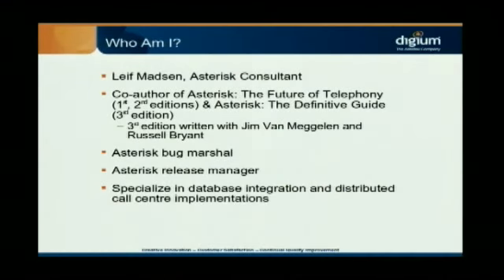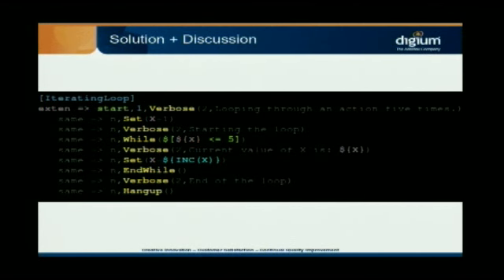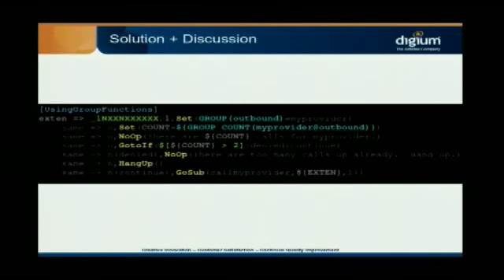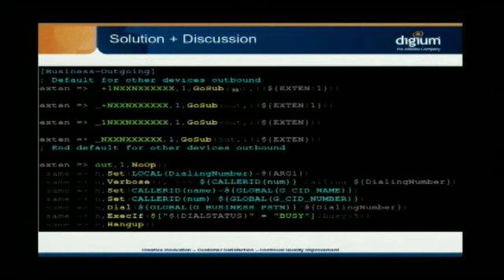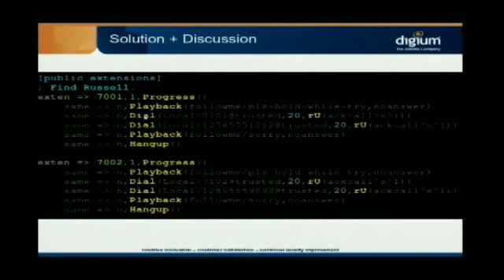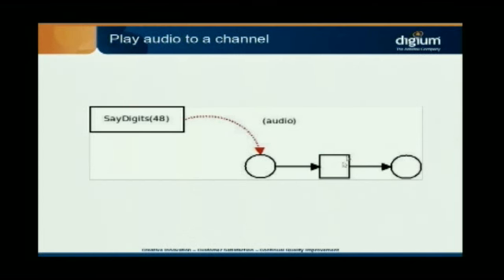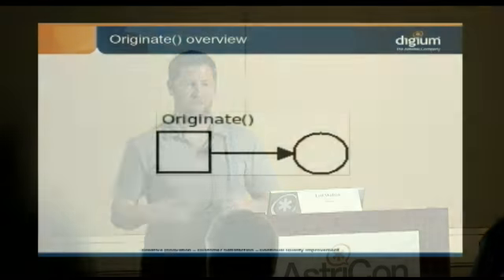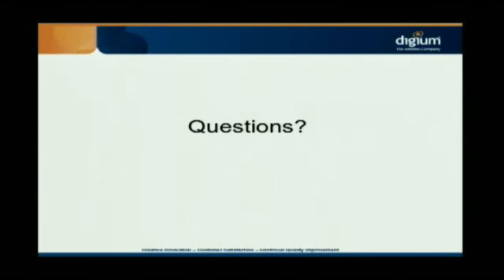Cooking with Asterisk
Leif Madsen, Digium - Dec 08, 2011